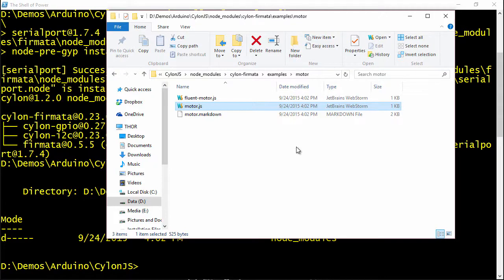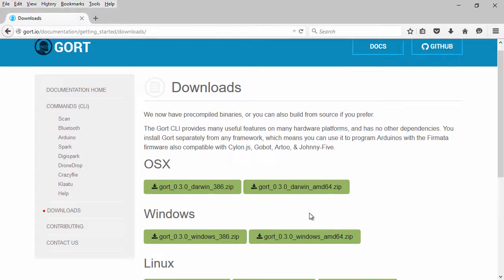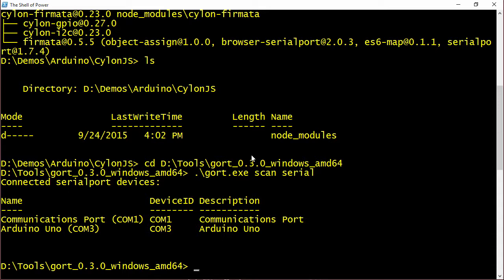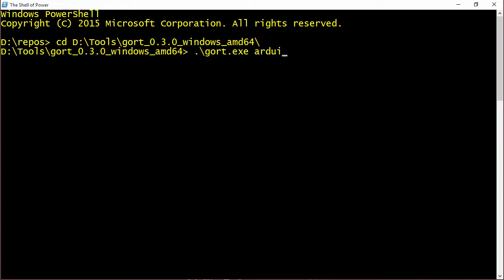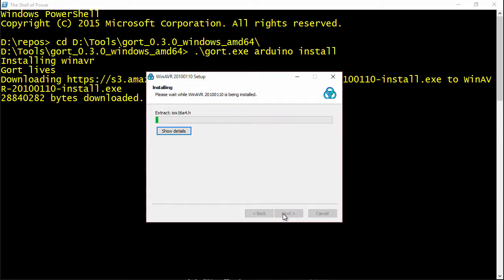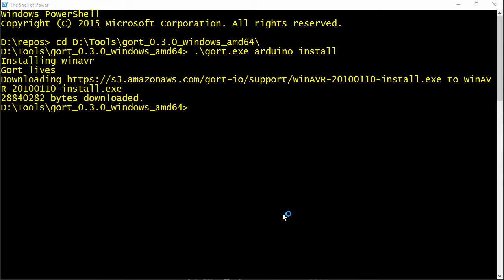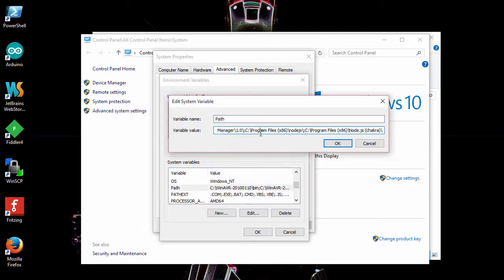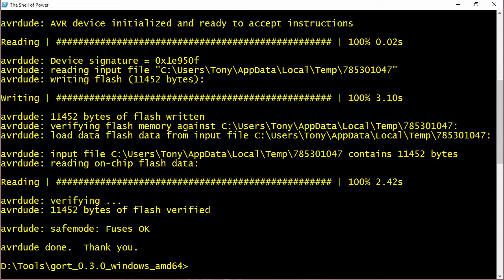Introduction to Cylon.js - Module 3 - Lesson 3: Working with Gort